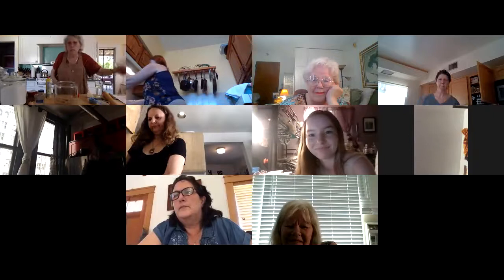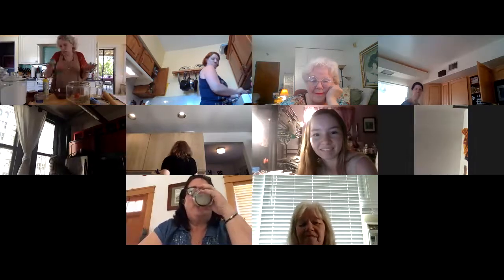45 min cinnamon rolls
INGREDIENTS
2 and 3/4 cups all-purpose flour
3 Tablespoons granulated sugar
1 teaspoon salt
1 package instant yeast 1 packet = 2 and 1/4 teaspoons
1/2 cup water
1/4 cup milk
2 Tablespoons unsalted butter
1 large egg
Filling:
1/4 cup 1/2 stick unsalted butter, softened to room temperature
2 Tablespoons ground cinnamon
1/4 cup brown sugar
Glaze:
1 cup powdered sugar
1 teaspoon vanilla extract
2-3 Tablespoons milk
To Make dough:

In a large bowl, mix the flour, the sugar, salt, and yeast together until evenly dispersed. Set aside. In a small microwavable bowl, heat the water, milk, and butter together in the microwave until the butter is melted (about 30-45 seconds). Stir the butter mixture into the flour mixture. Add the egg and knead with hand or with stand mixer for 3-4 minutes or until the dough is no longer sticky. Place in a lightly greased bowl and let rest for about 5 minutes.

Preheat the oven to 200 degrees and turn off after 10 minutes or just before placing rolls in oven.
To Make Filling:
After the dough has rested for 5 minutes, roll it out in a 15x9 inch rectangle. Spread the softened butter on top. Mix together the cinnamon and sugar and sprinkle it all over the dough. Roll up the dough tightly and cut into 9 (large) even piece. Place in a lightly greased 9-inch or square pan (or cut into 12 small pieces and place in a 9x13 pan) and lightly cover with aluminum foil or plastic wrap.

TURN OFF the oven and place the cinnamon buns in the oven to rise for 20 minutes. Keep the buns in the oven (REMOVE THE FOIL OR PLASTIC) and turn on the oven to 375F. Bake the cinnamon rolls for 15-20 minutes or until golden. Remove from oven and top with glaze.
To make glaze:
Mix the powdered sugar, vanilla and 2 Tablespoons milk together until smooth and lump free. Drizzle over warm rolls.